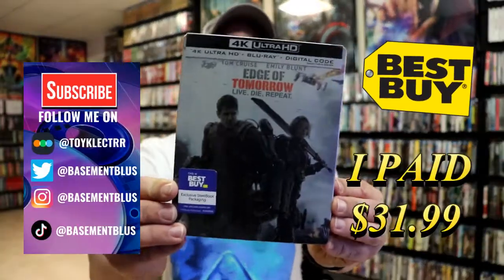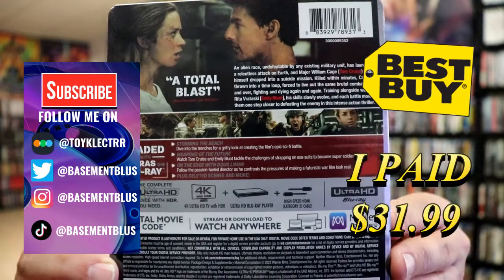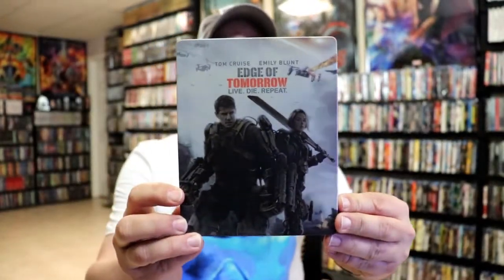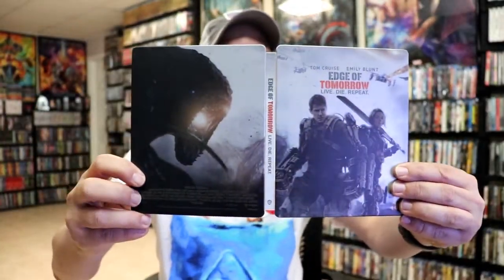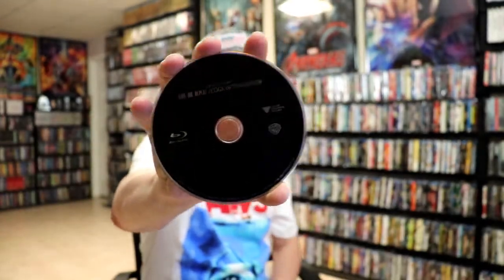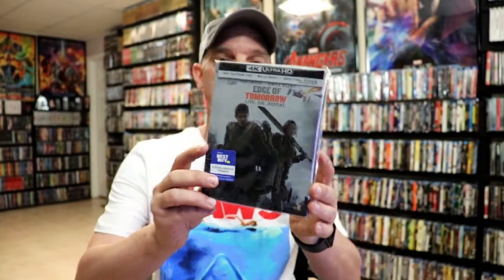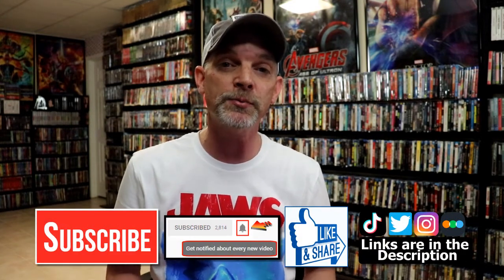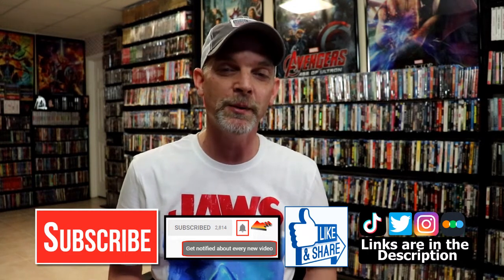Edge Of Tomorrow Best Buy Exclusive 4K Ultra HD Limited Edition Steelbook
Check out the Best Buy Exclusive 4K Ultra HD Steelbook for Edge Of Tomorrow!

► Add the 4K Ultra HD to your collection